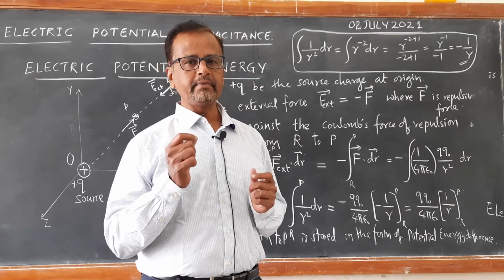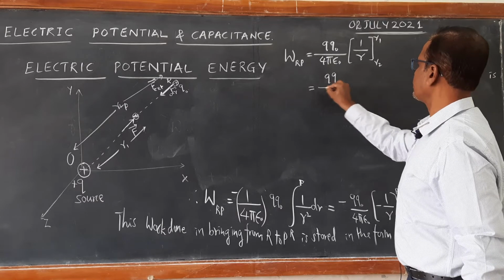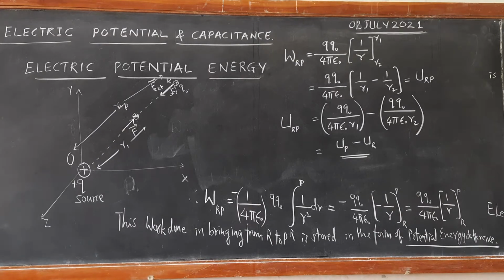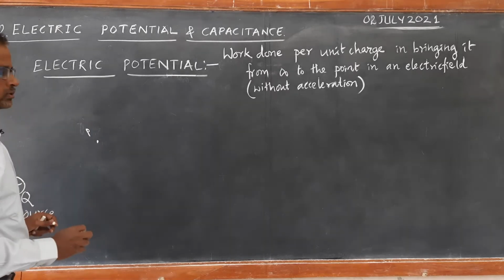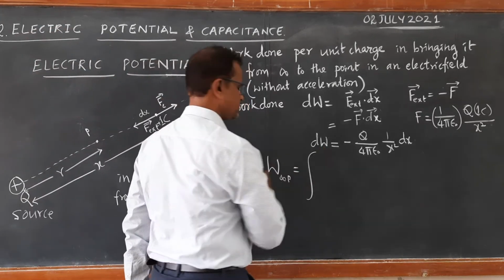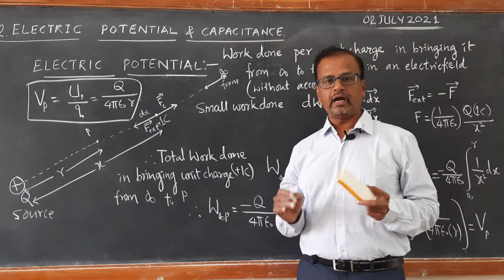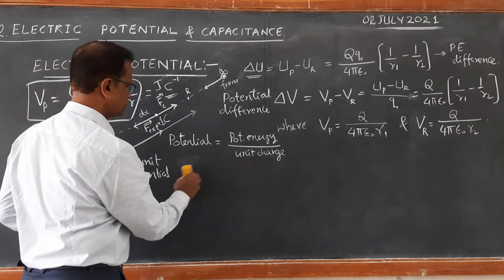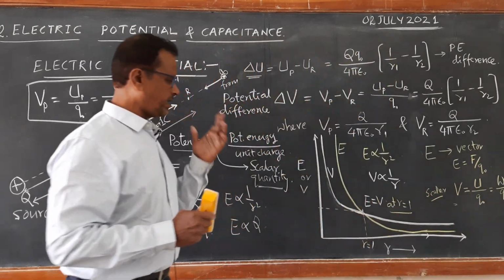Electric Potential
XII Ch.2 Potential & Capacitance